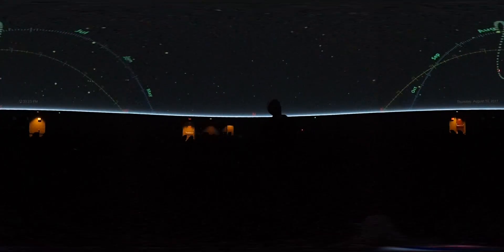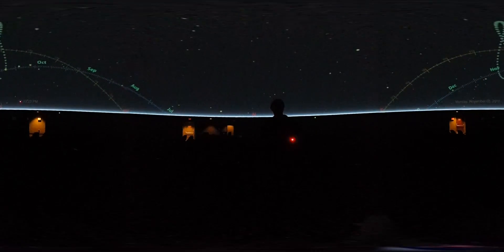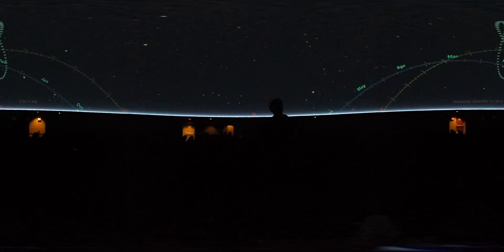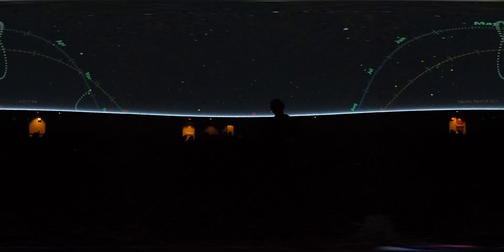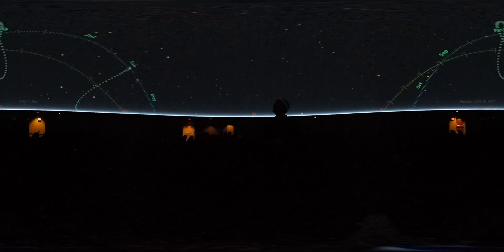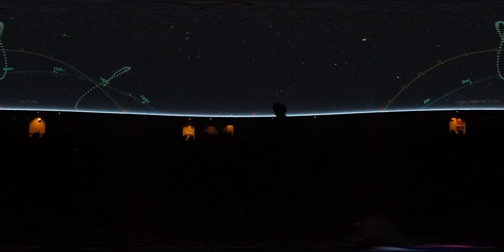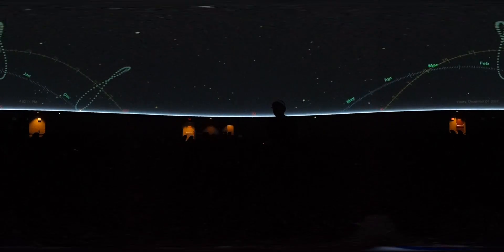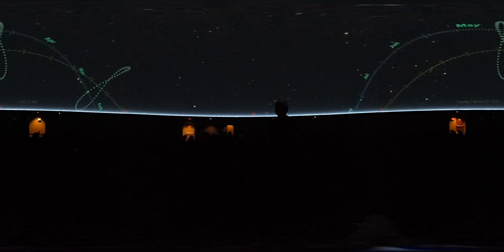The analemma and why the earliest sunset happens before the winter solstice.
360 video from the Abrams Planetarium.